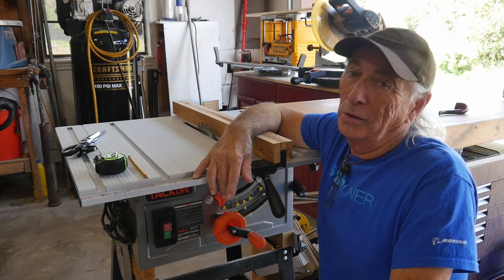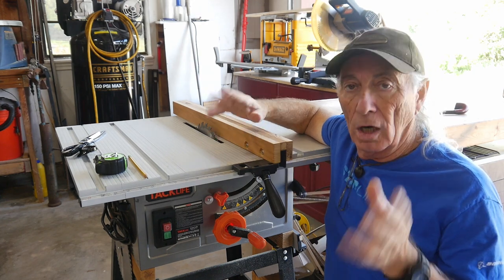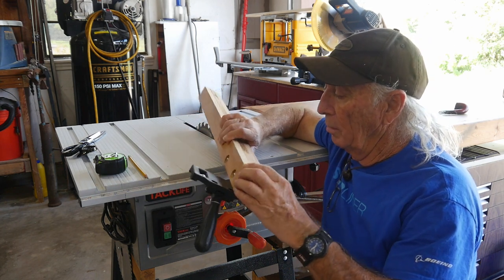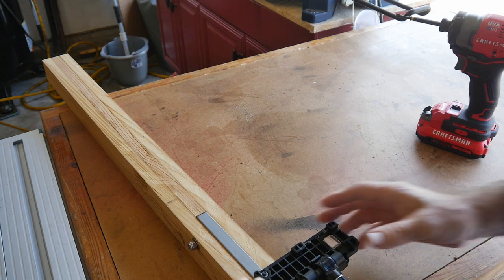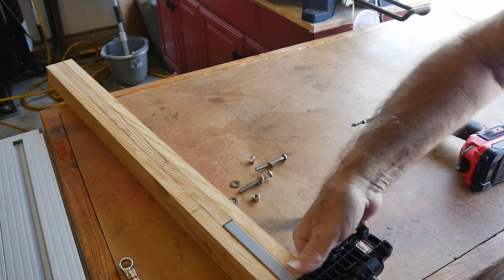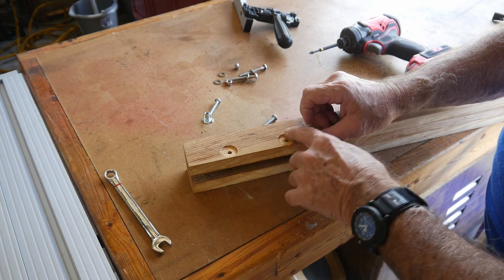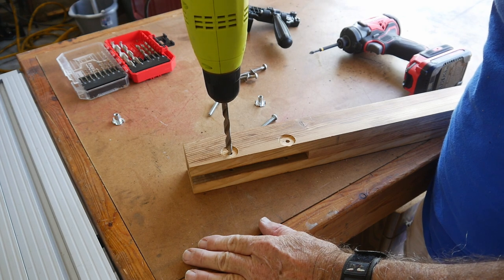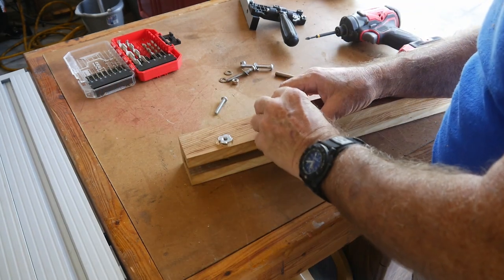Tacklife table saw upgraded fence 2.0 and Harbor Freight clamp, Coffee and tools episode 121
Tacklife table saw and fence upgrades and fence clamp from harbor freight 24 inch.